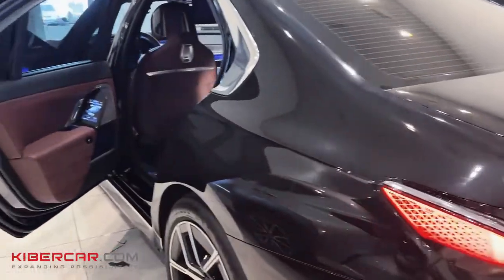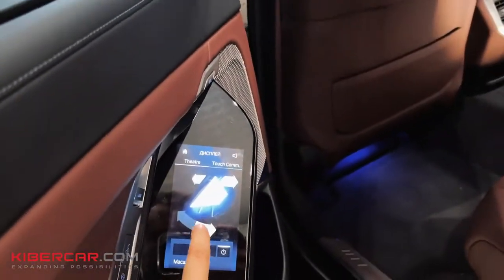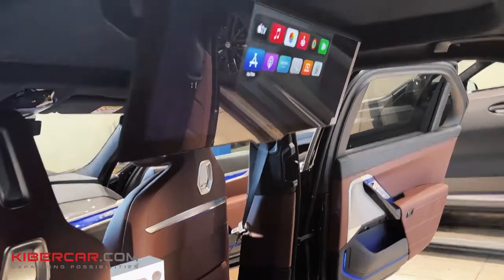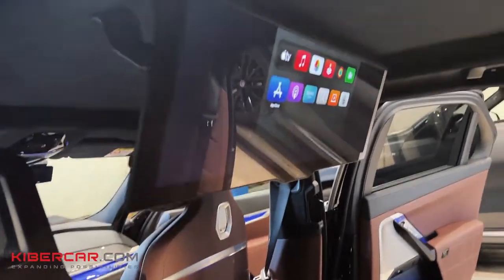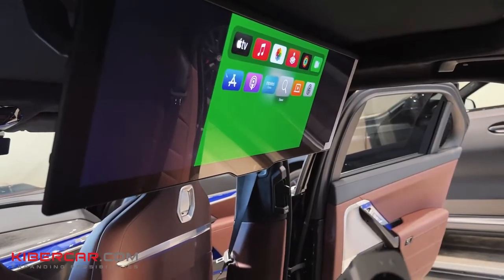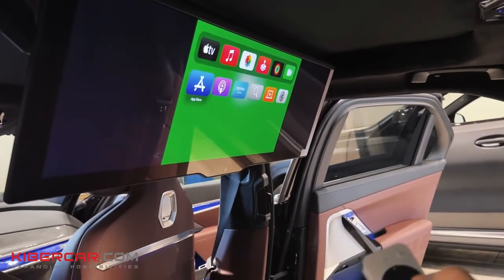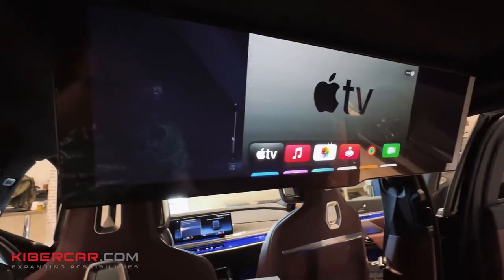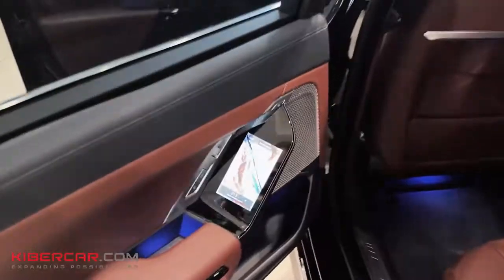How to connect an Apple TV to an OEM roof monitor in a BMW 7 G70 2023?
Use the integrated BMW theater screen to give rear passengers access to streaming entertainment content on an ultra-wide 31-inch display that supports up to 8K resolution through Apple TV